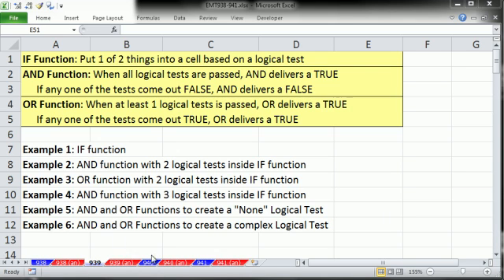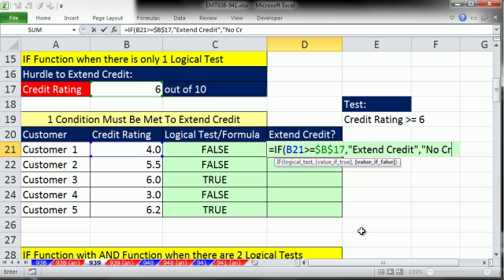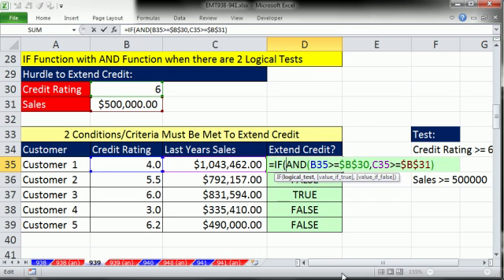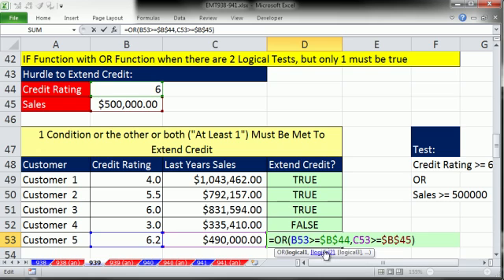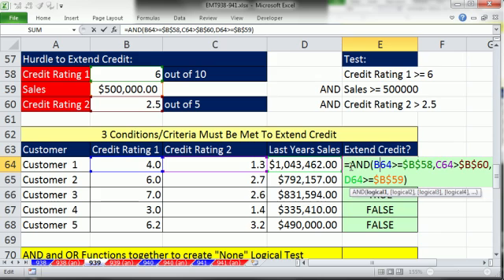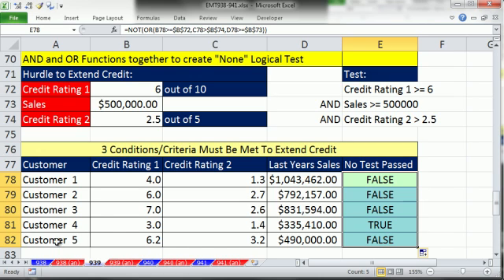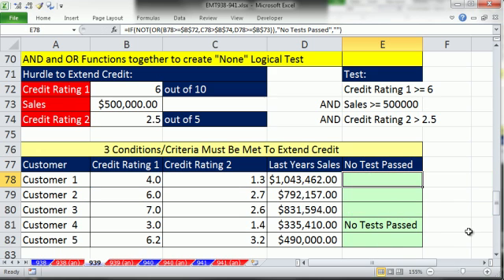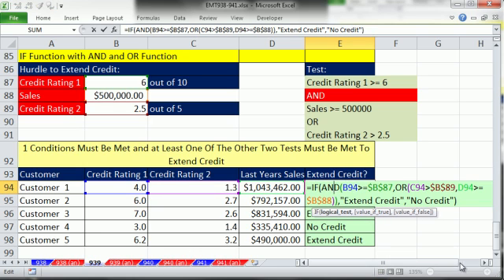Excel Magic Trick 939: Use OR and AND Functions In IF Function For Logical Tests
1. IF Function: Put 1 of 2 things into a cell based on a logical test
2. AND Function: When all logical tests are passed, AND delivers a TRUE; If any one of the tests come out FALSE, AND delivers a FALSE
3. OR Function: When at least 1 logical tests is passed, OR delivers a TRUE; If any one of the tests come out TRUE, OR delivers a TRUE
Examples:
1) Example 1: IF function
2) Example 2: AND function with 2 logical tests inside IF function
3) Example 3: OR function with 2 logical tests inside IF function
4) Example 4: AND function with 3 logical tests inside IF function
5) Example 5: AND and OR Functions to create a "None" Logical Test
6) Example 6: AND and OR Functions to create a complex Logical Test